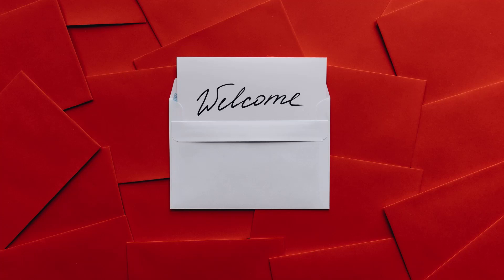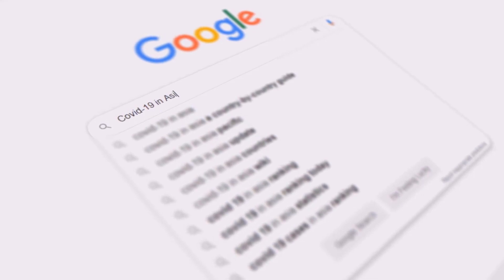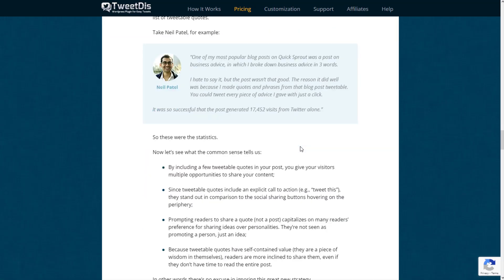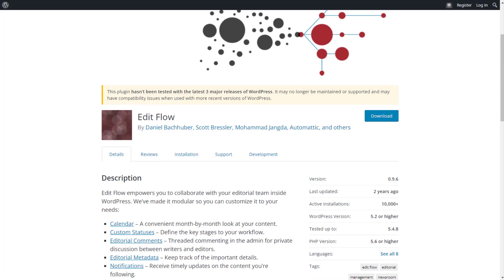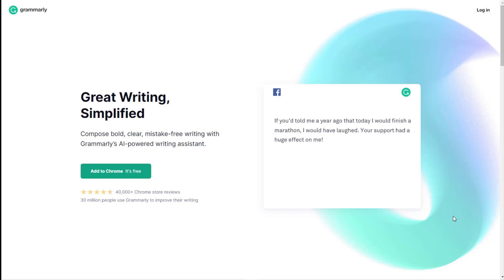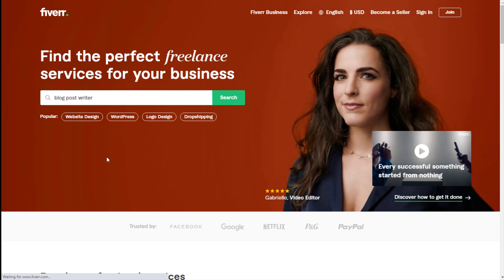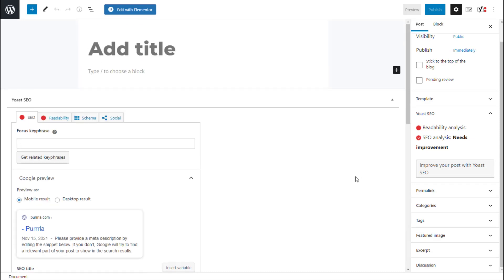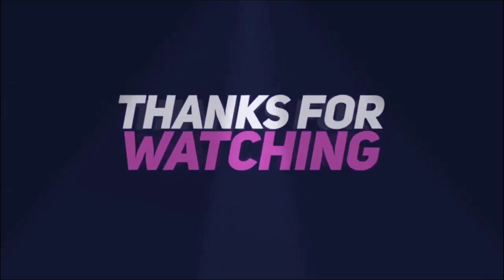15 Best WordPress Plugins And Tools Bloggers Need to Create Killer Contents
Did you know that WordPress websites power more than 25% of the web? Or, how about the fact that there are approximately 44,000 different WordPress plugins that you can install? So in this video, I shared: 15 Best WordPress Plugins And Tools Bloggers Need to Create Killer Contents.

When it comes to WordPress websites statistics go on and on, with each one proving that this content management system is the best of the best.

Even though you can do many things with a WordPress website, one thing it can’t do for you is produce high-quality content or create killer content. You can explore the WordPress dashboard, the WordPress themes, the WordPress plugins -but it won’t help with content.This remains a task you must tackle on your own.

With 80% of B2B marketers relying on a content marketing strategy, it’s important that you do the same when it comes to content management. This doesn’t mean that you should spend all of your time creating blog content, but it’s definitely one of the most effective content marketing techniques.